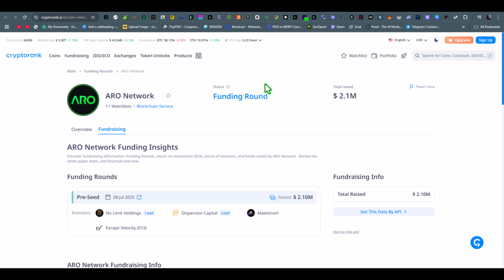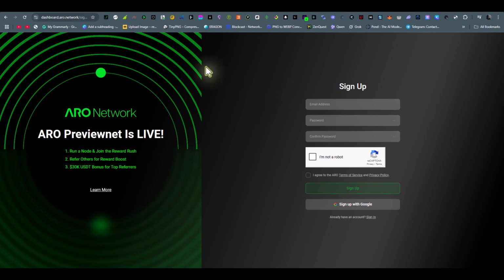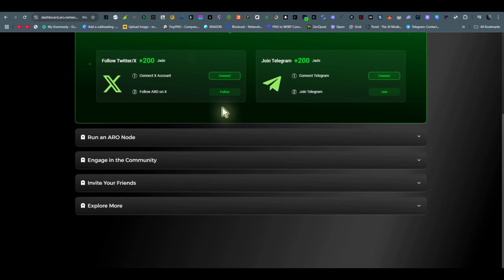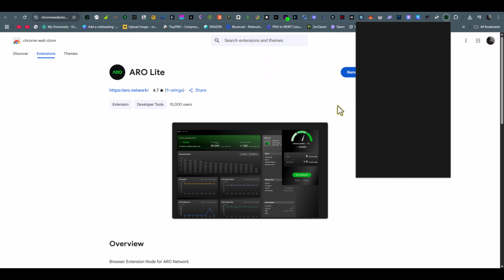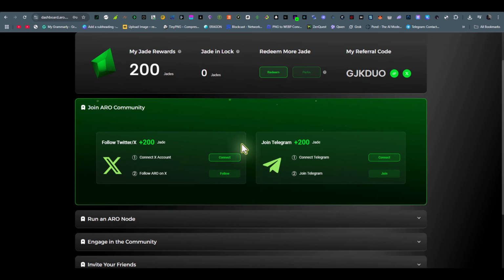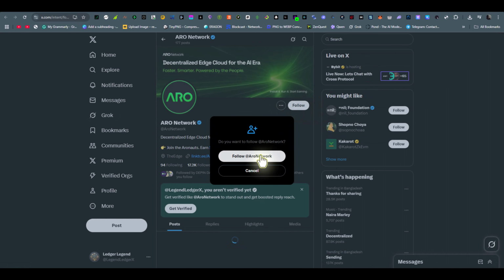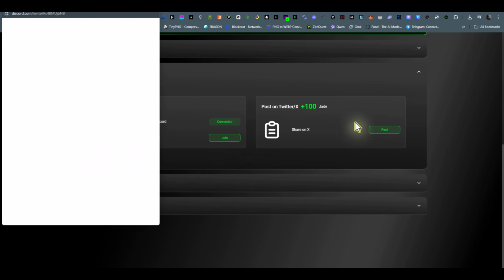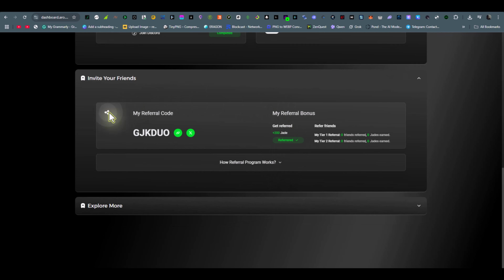ARO Network Airdrop | Join Early & Run Node | New Crypto Airdrop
So guys in this video I'll share with you another high-potential opportunity with the ARO Network Airdrop | Join Early & Run Node | New Crypto Airdrop. Learn how to join this exciting new crypto airdrop, earn free tokens, and maximize your rewards by running an ARO node. This step-by-step guide covers everything from signing up to setting up your node and completing social tasks to boost your earnings!

ARO Network Airdrop
How to Join ARO Airdrop
free testnet airdrop
free airdrop crypto
confirmed airdrop
confirmed testnet airdrop
confirm free testnet airdrop
free testnet airdrop 2025
free confirmed airdrop
confirmed airdrop
new confirmed airdrop free
depin airdrop
free depin projects
defi projects
crypto airdrop
crypto airdrops